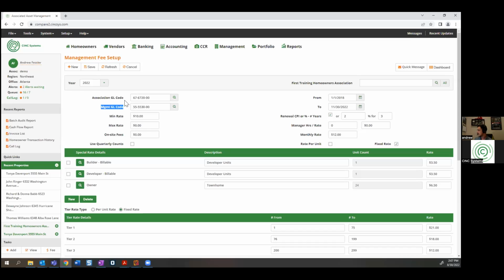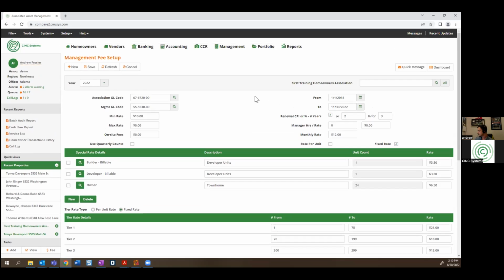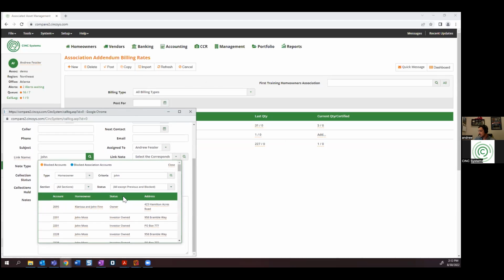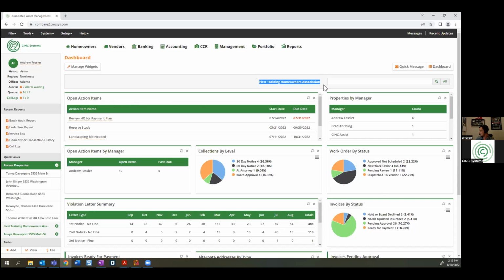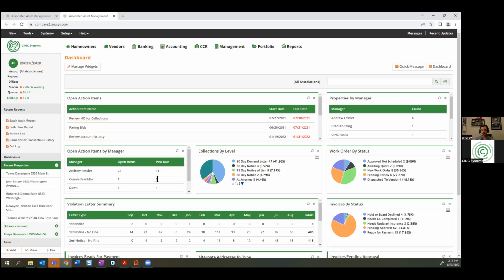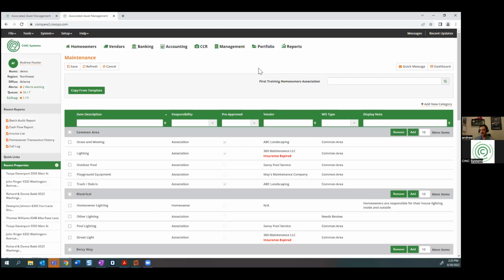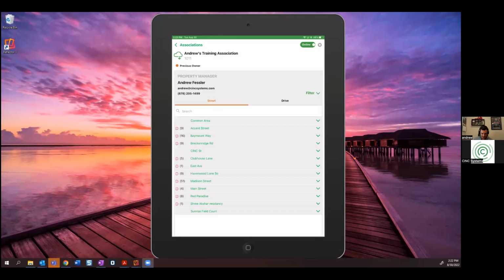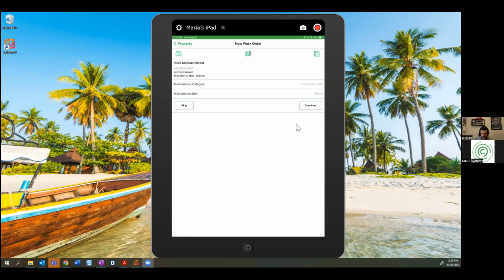Unique to CINC: Manager Tools (Portfolio, Management Module and CINC Manager)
Save time and energy with CINC's exclusive manager tools: Portfolio, Management Module, CINC Manager. Led by Andrew Fessler, Client Account Manager.